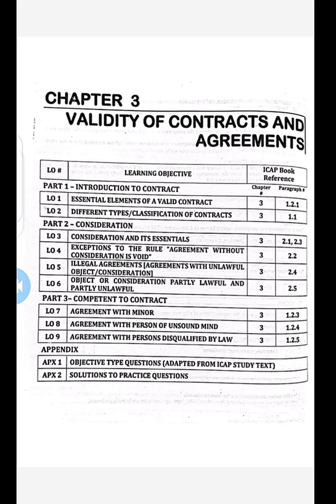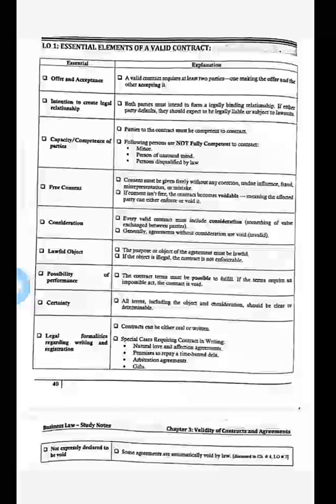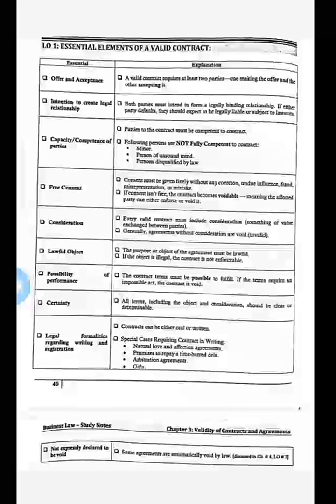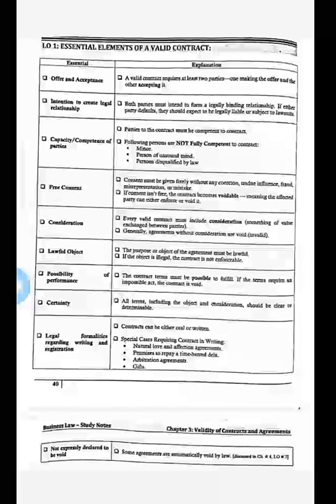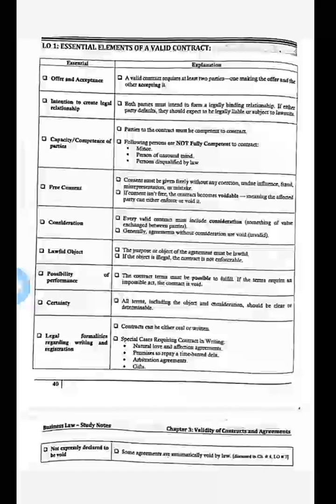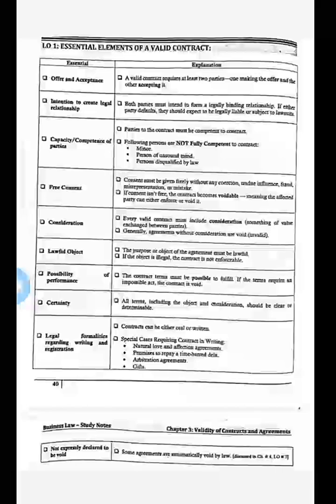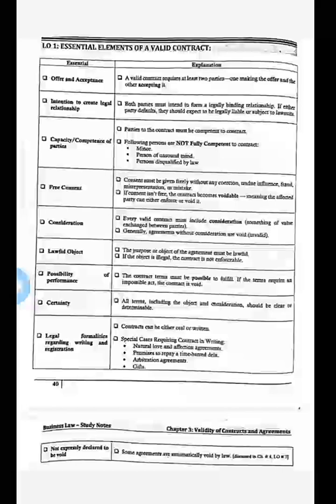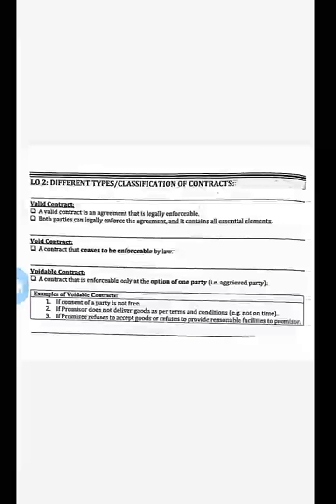What are Types and essentials of contract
Join me as I dive into the essentials of a contract and see if I can break it down in just 10 minutes. Contracts are a crucial part of our everyday transactions, from buying a house to signing a employment agreement, understanding the essentials can prevent disputes and save you from a lot of trouble.

A contract is essentially a promise or set of promises made between two or more parties, and for it to be valid, it must have certain essential elements. These elements include an offer, acceptance, consideration, capacity, and legality. An offer is a clear proposal or invitation to someone to contract, while acceptance is the agreement to the terms of the offer. Consideration is something of value that one party gives to the other, such as money or services.
The concept of capacity refers to the ability of the parties to enter into a contract, and legality refers to the fact that the contract must be for a lawful purpose. Understanding these elements is crucial to protecting yourself in any agreement.

The key elements of a contract are what protect us from potential disputes and losses. Understanding the essentials of a contract can make all the difference in ensuring that your agreements are fair, clear, and enforceable.

If you've had any experiences with contracts, whether good or bad, please share them with me in the comments below.